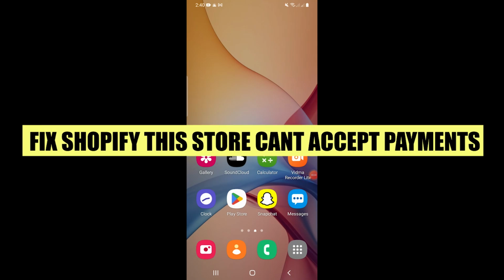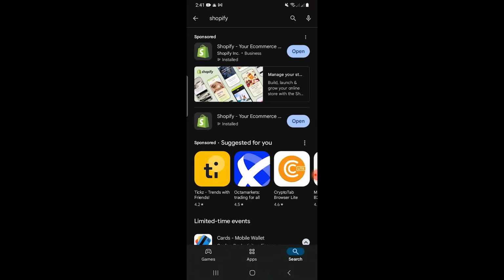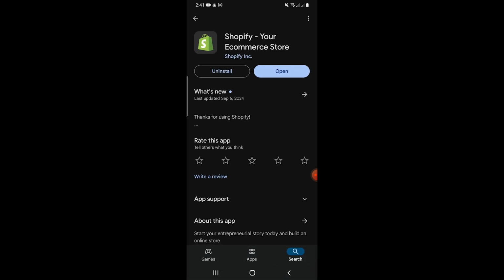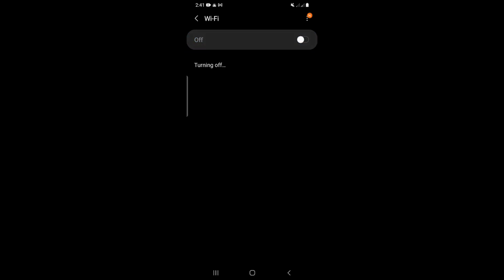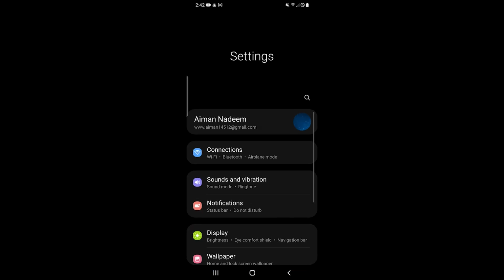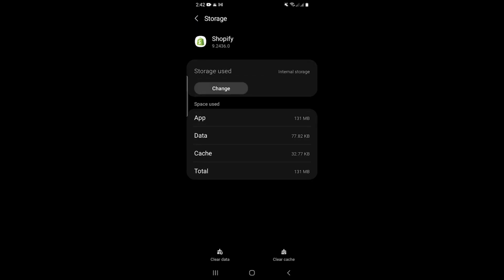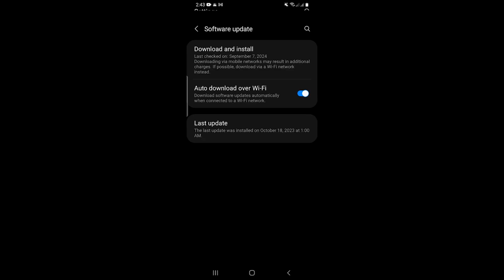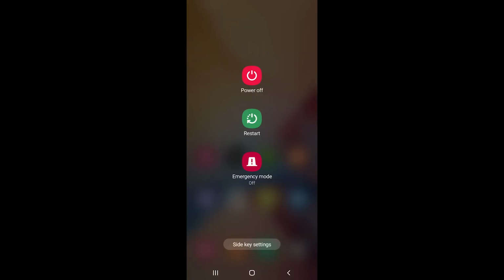UPDATED 2025! How to Fix Shopify This Store Can't Accept Payments Right Now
UPDATED 2025! How to Fix Shopify Analytics Not Working SOLVED 2025